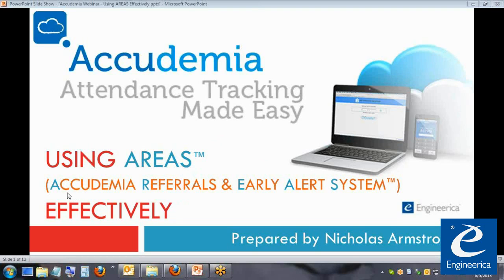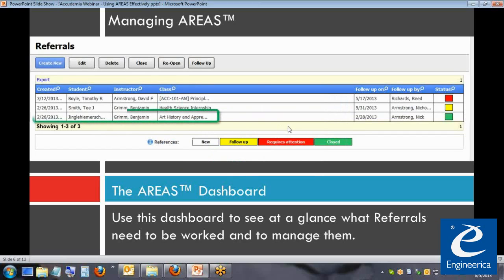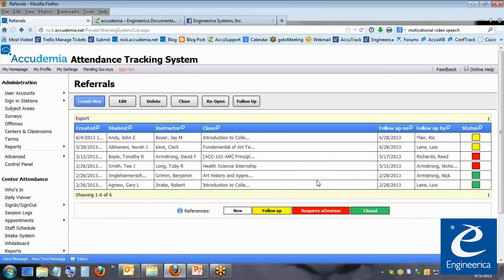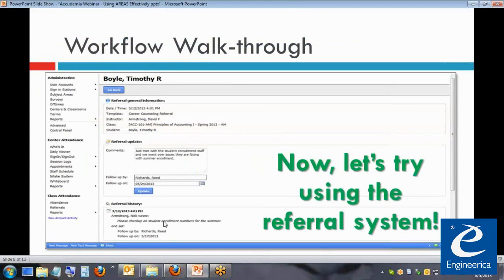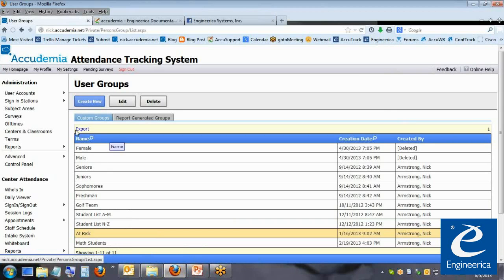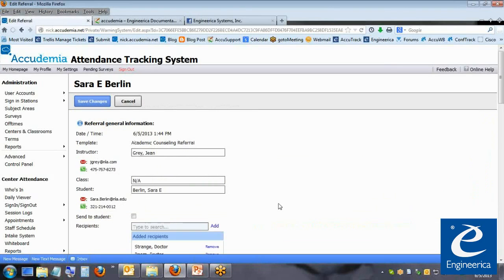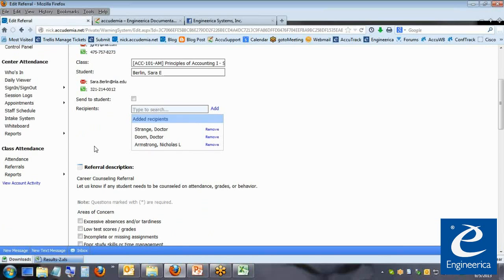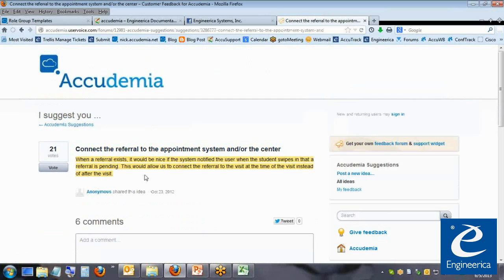Accudemia Webinar - Using Early Alerts Effectively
Using the Early Alert System Effectively - Wed 6/5/2013 1PM EST

The webinar is on Using the Early Alert System in Accudemia. It will cover the following: Early Alert System Setup Managing Early Alert System Workflow Walk-through Early Alert System Tips Q & A Session